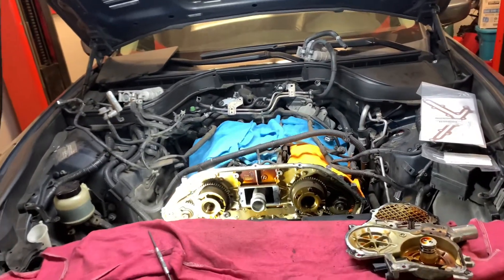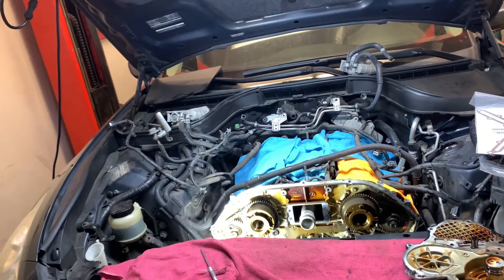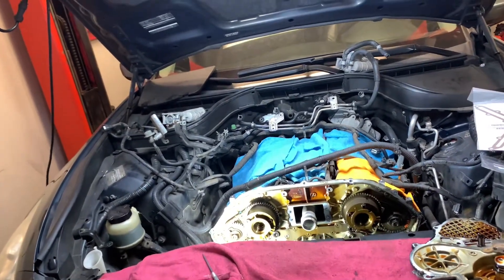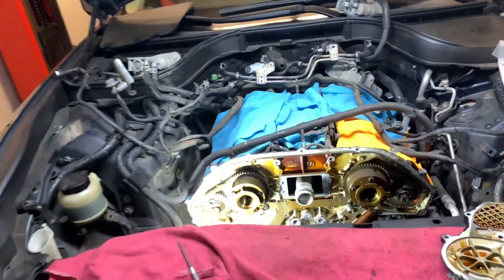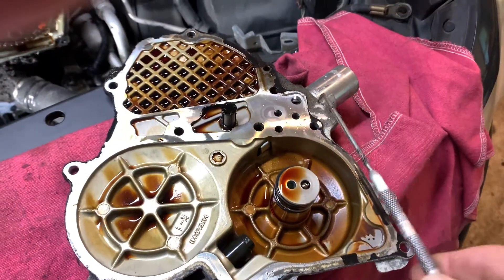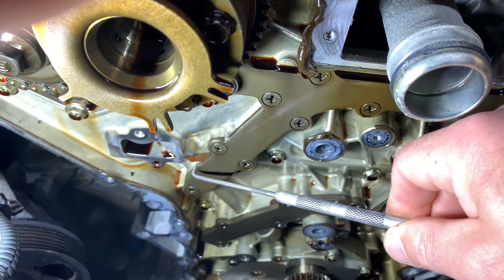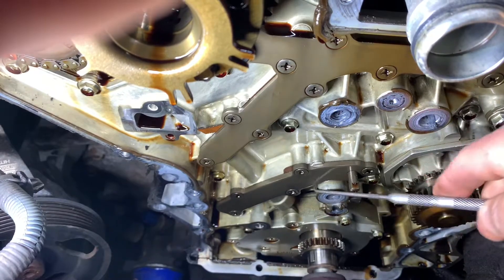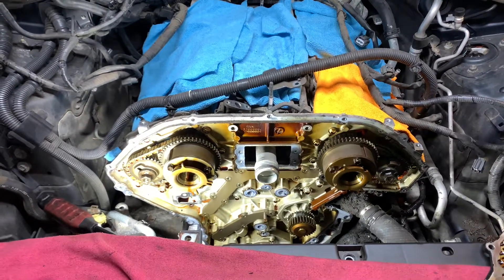Infinity g37x P0524 oil galley gasket failure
Low oil pressure on Nissan and Infinity vq37 caused by failure of the rear timing cover oil galley cover gasket. Down vehicles may have P0011 or P0021 codes present as well. Spec is 14psi or more at hot idle. This one had 5psi.